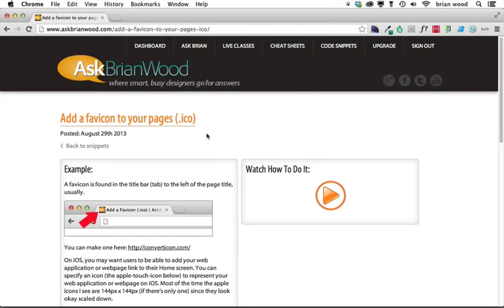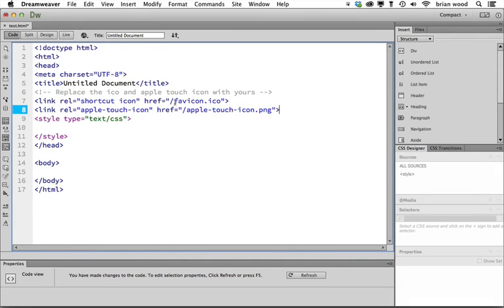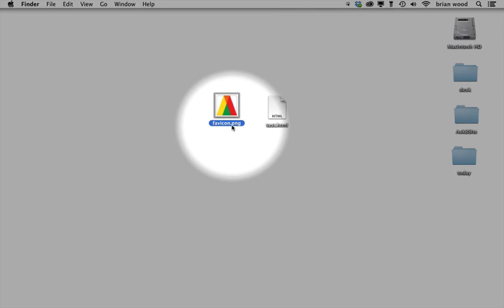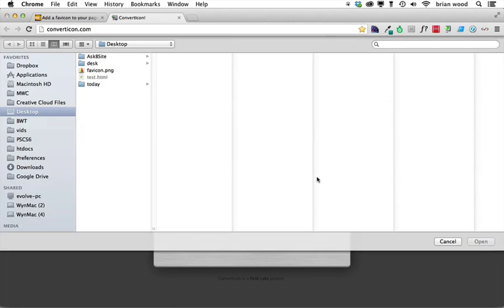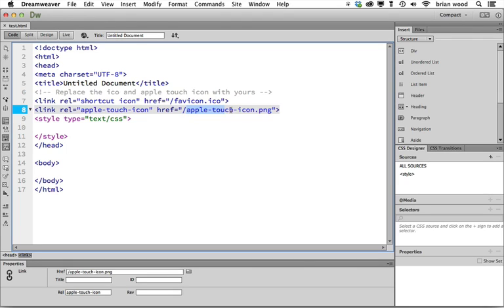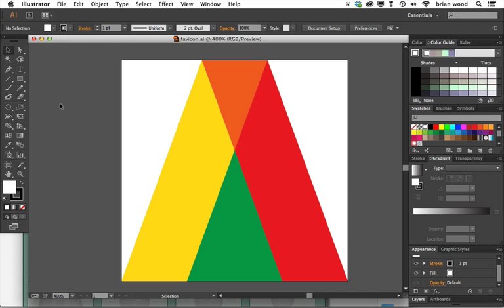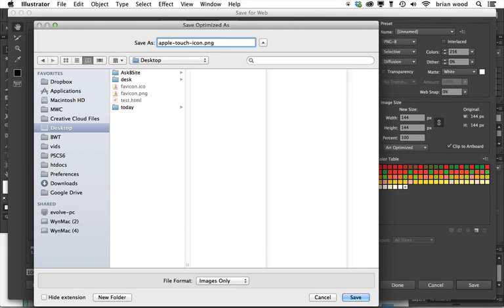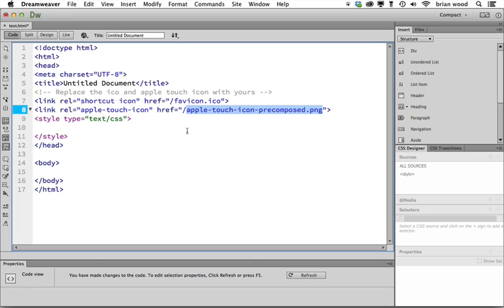How to create and add a favicon to your web page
In this video, I describe how to create a favicon, including adding the minimum code for your pages and a few sites where you can go to create the favicon files.